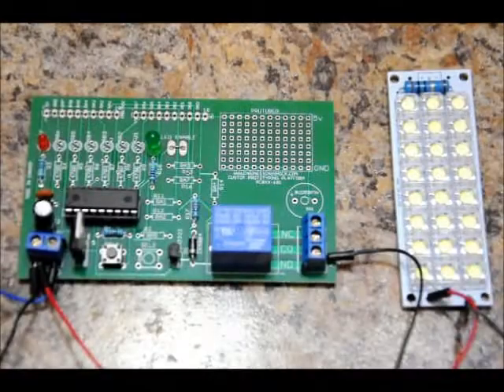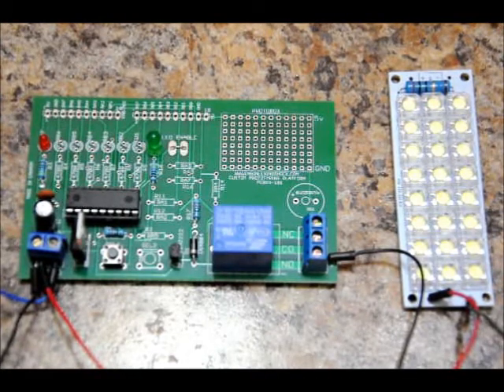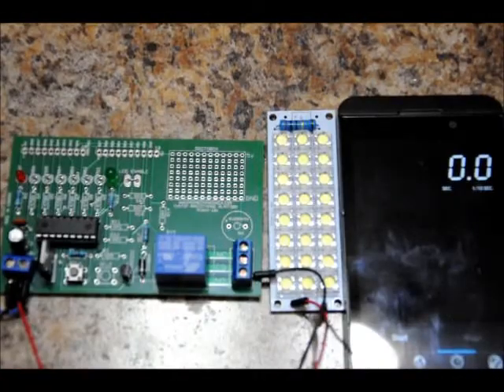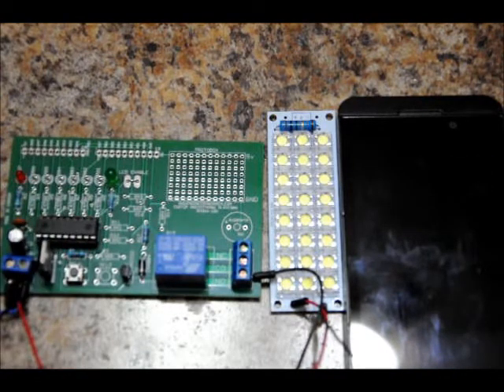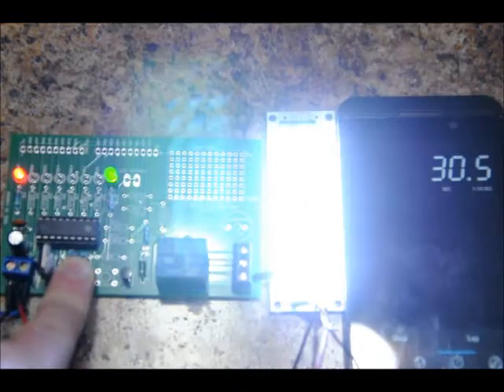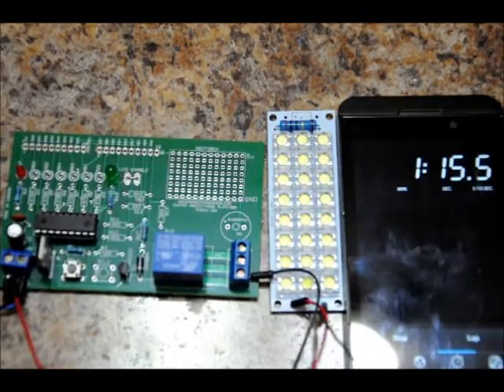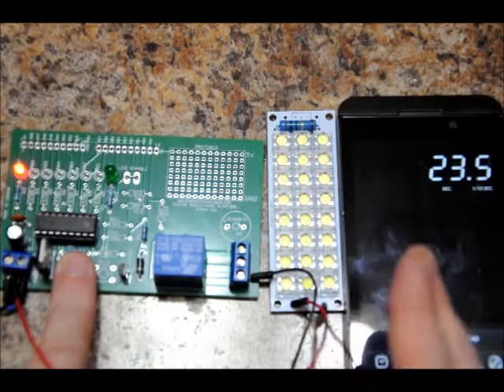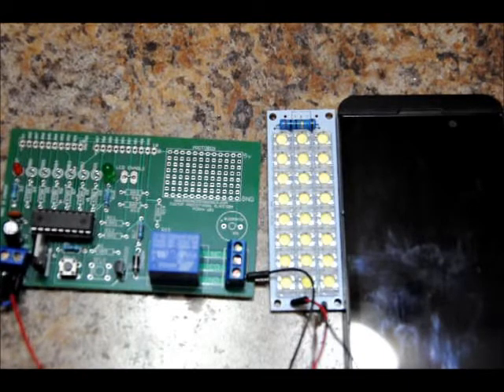Paintball DOMINATION Game Circuit Prototype